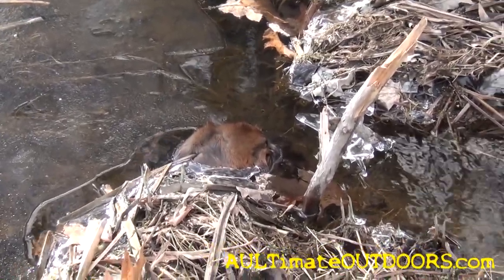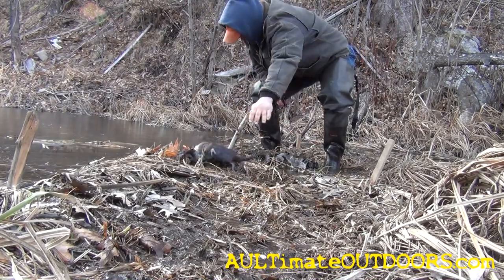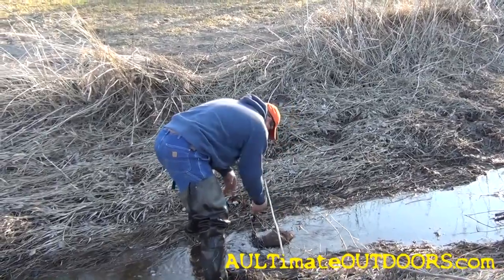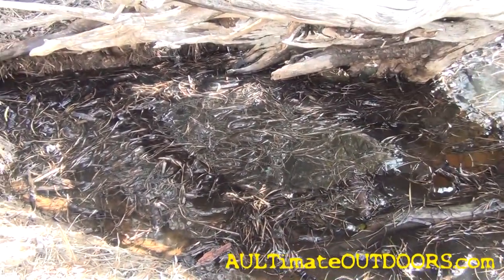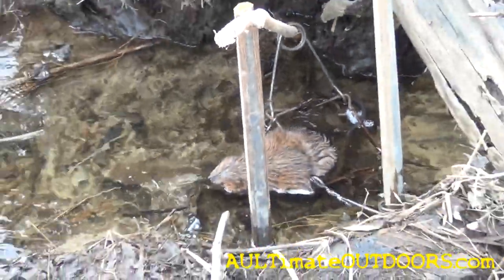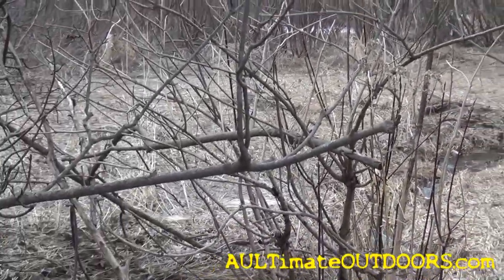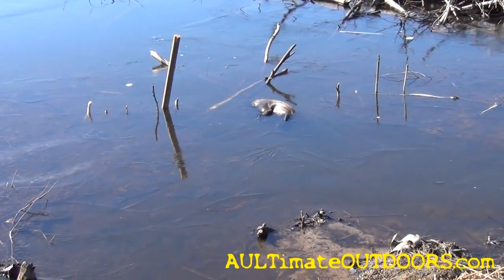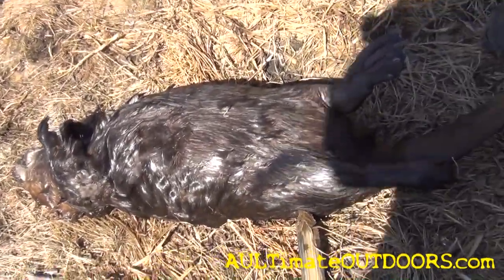MUSKRAT TRAPPING BEAVER TRAPPING! SPRING WATER TRAPPING PT 2!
Trapping rats and beaver! Spring 2013 FOR TRAPS AND SUPPLIES CHECK OUT